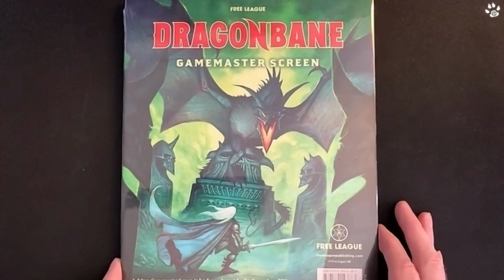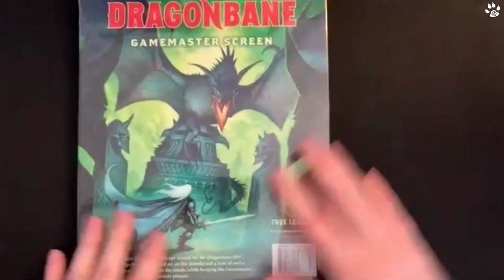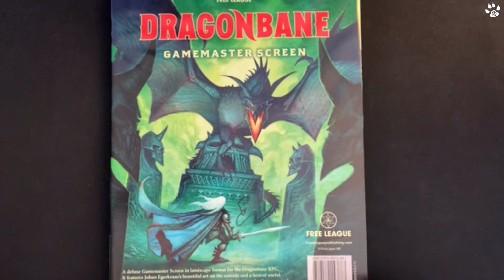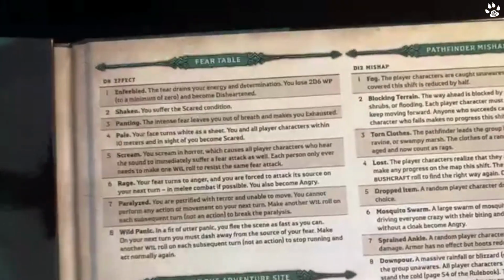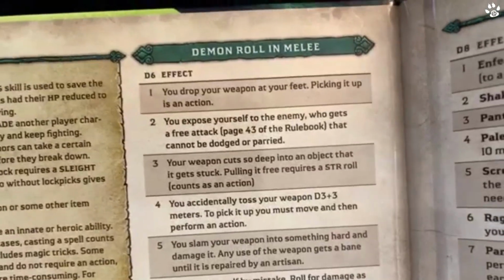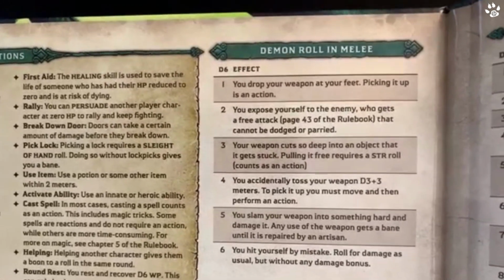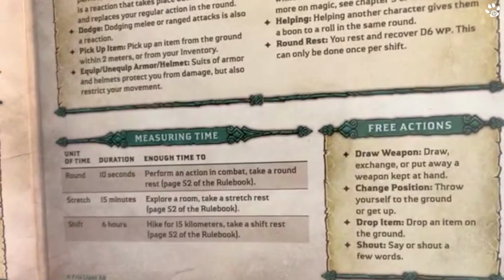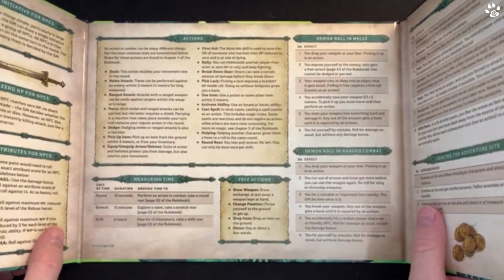DRAGONBANE: GM SCREEN & DICE SET by Free League - UNBOXING - Band of Badgers